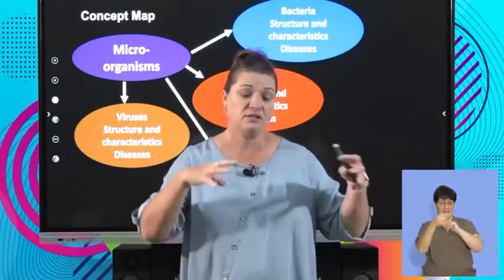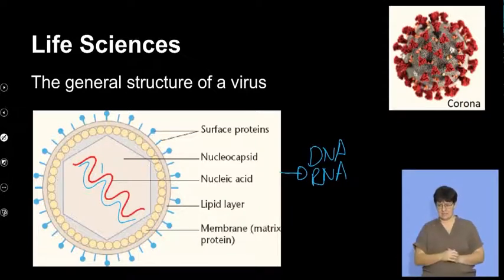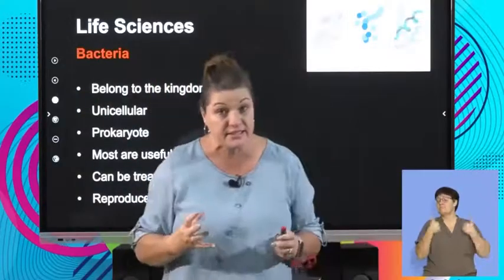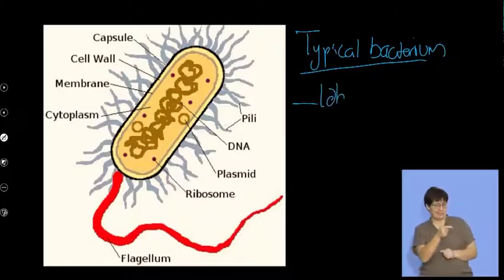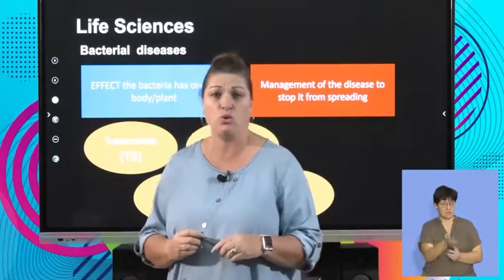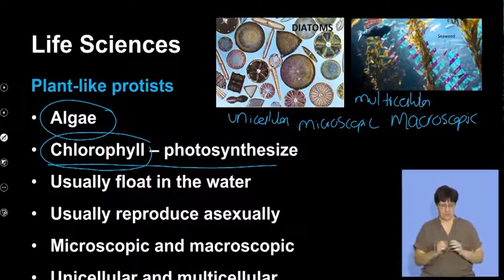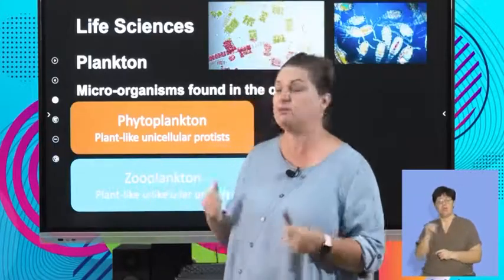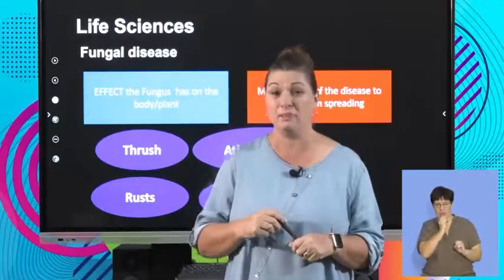Life Sciences Grd 11 Micro Organisms Revision S1